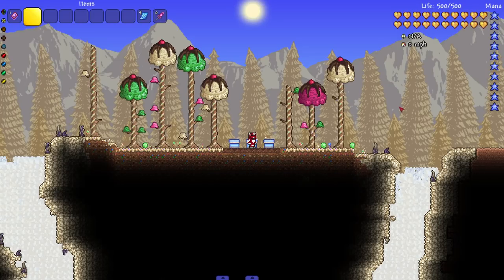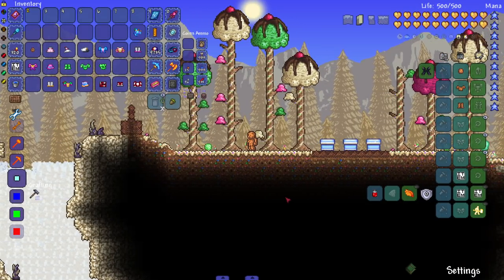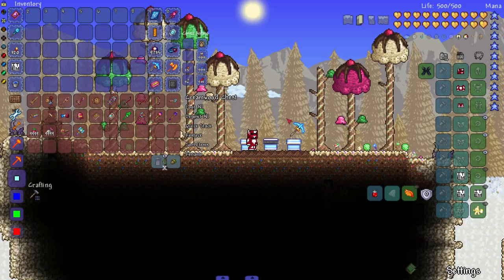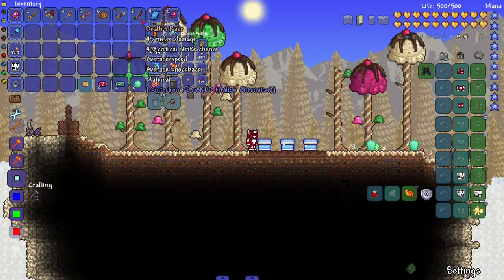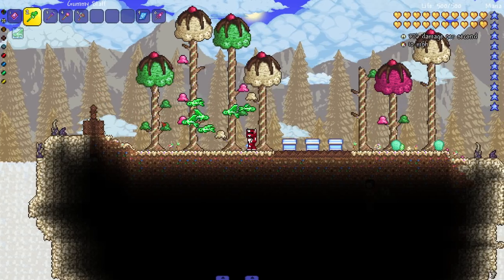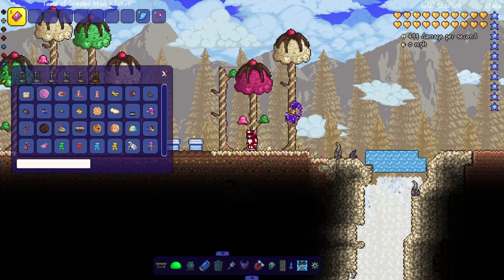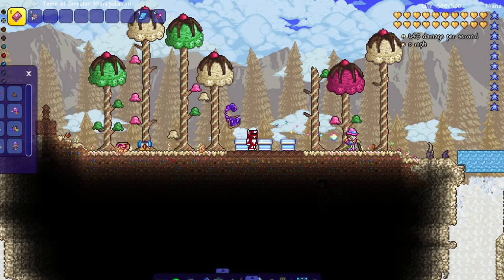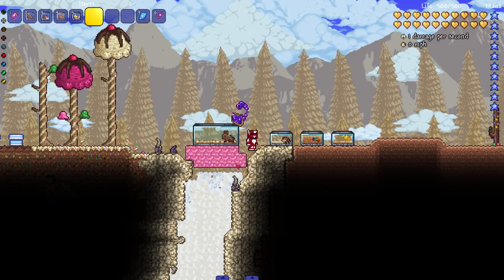this Terraria mod has FINALLY RELEASED...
This feels like a fever dream...